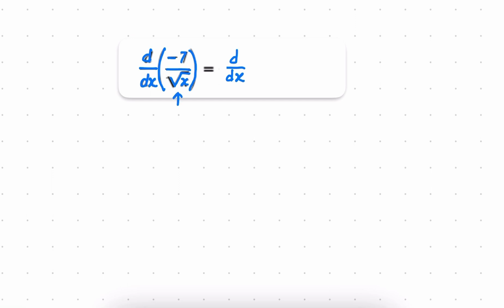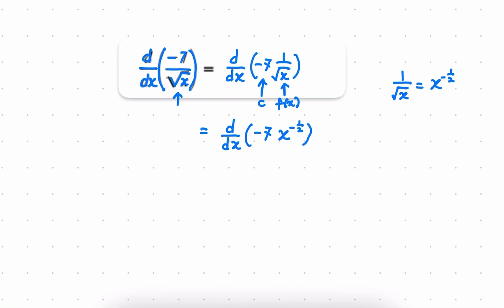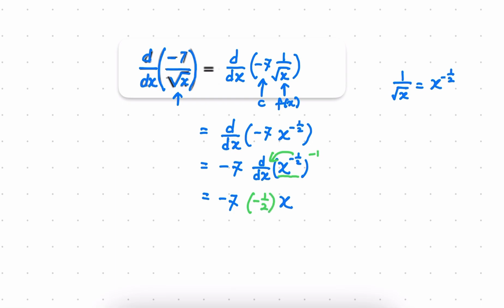Calculus Differentiation Constant Multiple Rule (Example 2.1)